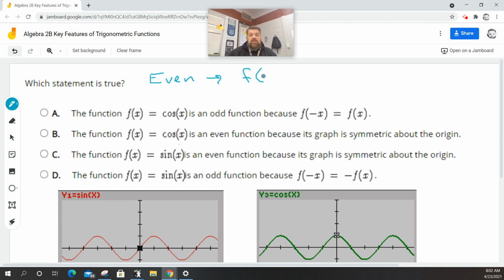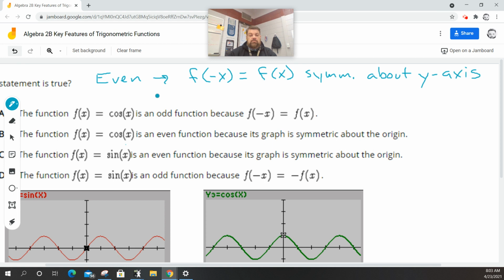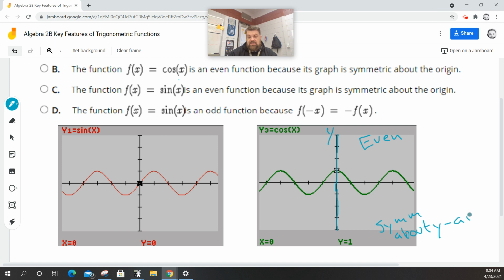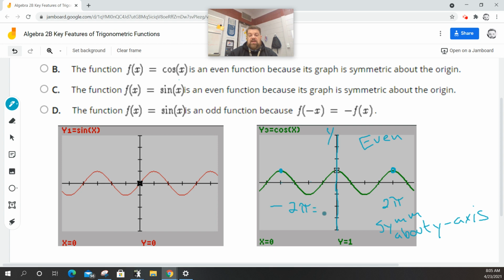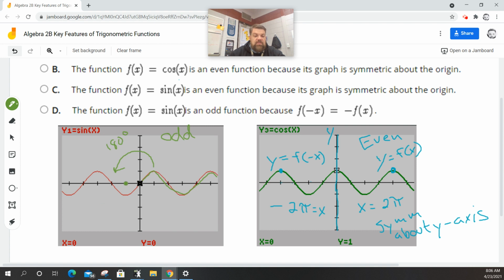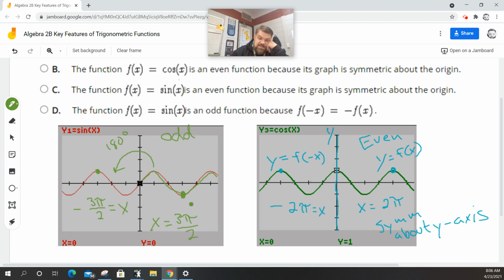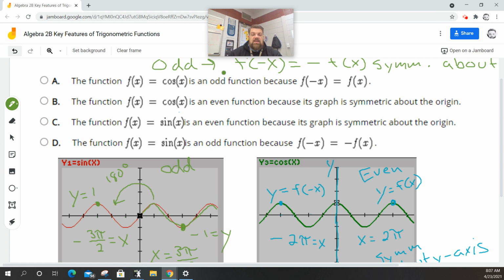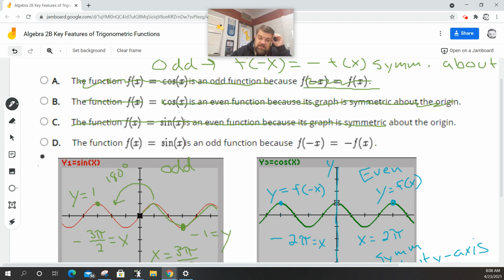Algebra 2B Key Features of Trigonometric Functions Example 6